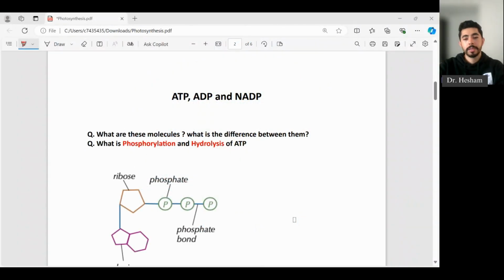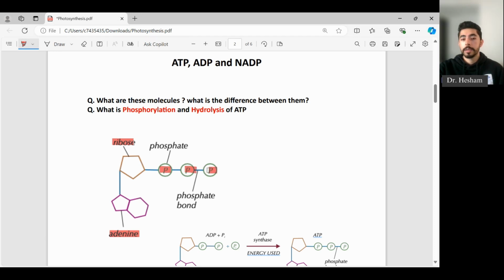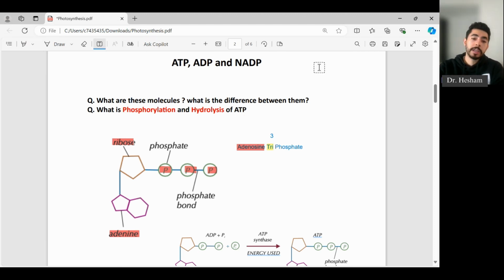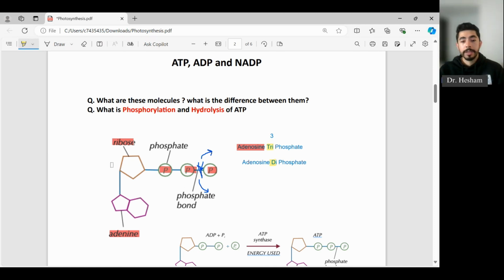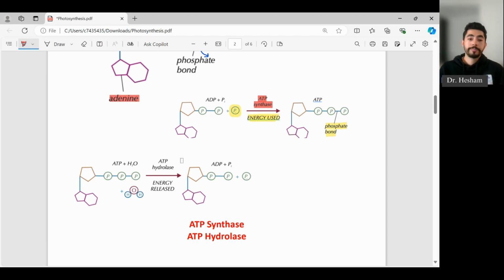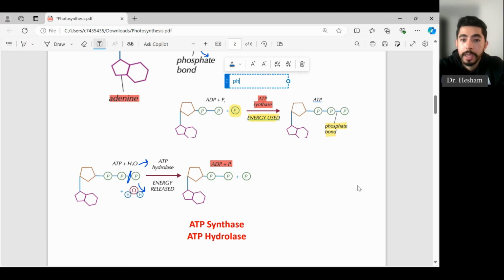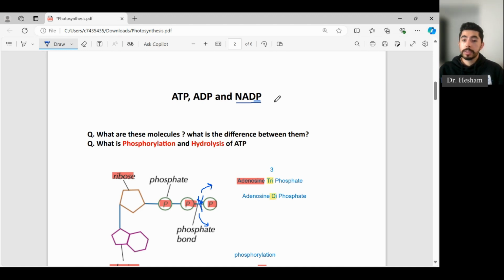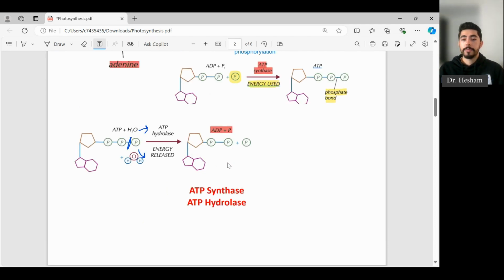Is ATP really the energy currency of the cell ? | Simple explanation (ATP, NADH, NADPH)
Why is ATP called the energy currency of the cell ? What’s the difference between ATP and ADP ? Why is ATP important?

ATP or Adenosine tri-phosphate is a small molecule made up of a ribose sugar, adenine (nitrogenous base) and three phosphate groups. It carries energy in the bond between the second and third phosphate. When this bond is broken, energy is released and the molecule turns into ADP and an inorganic phosphate. Hence it is called the energy currency of the cell

In this video we cover ATP and ADP , NAD , NADP , NADPH and FAD and how these molecules work. Everything mentioned in this video is in par with A level for AQA , EDEXCEL , and OCR specifications . Suitable for year 12 and year 13 level .